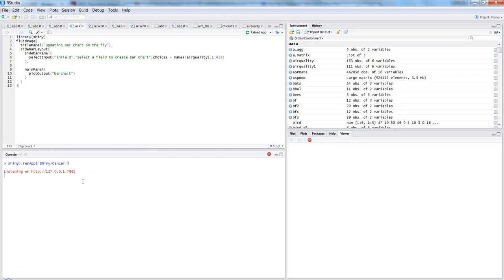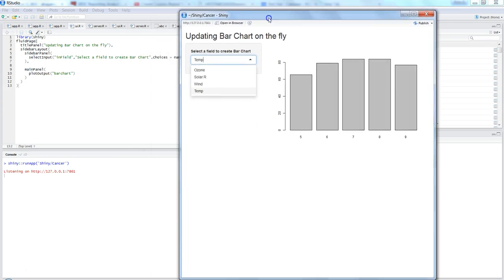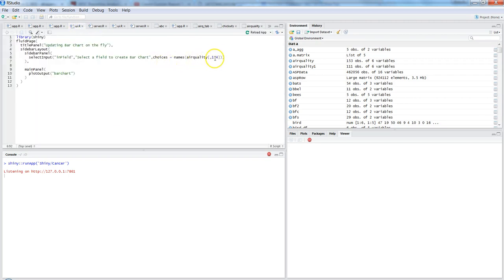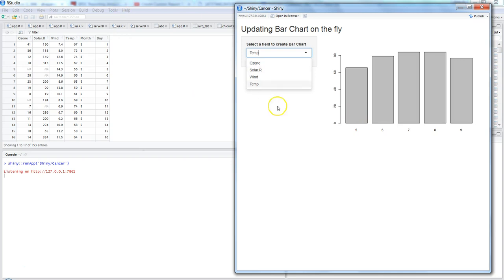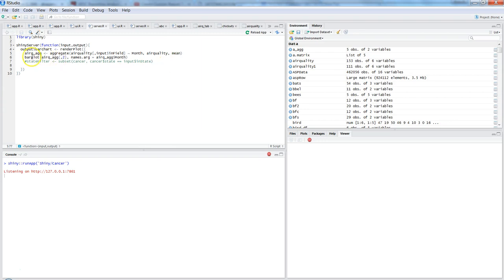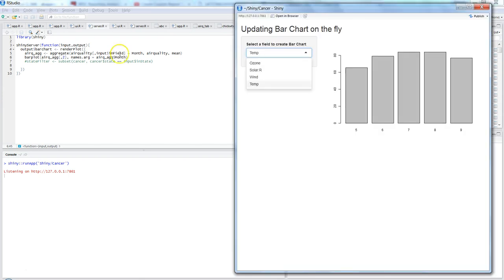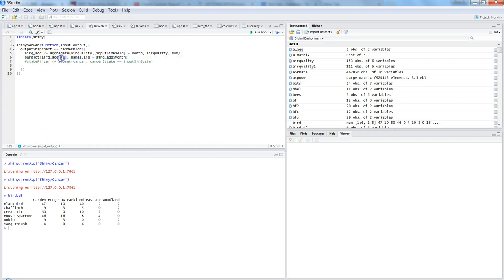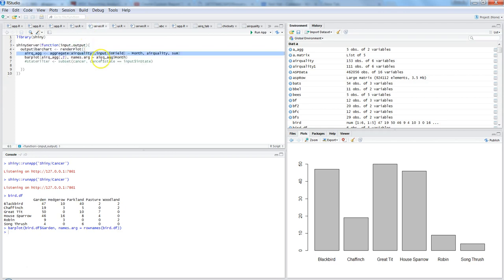R Programming Tutorial | Automating Bar Chart in Shiny | How to make shiny apps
In this video I’ve talked about how you can accept the numeric fields from user and automate your bar chart for quick analysis. In the I’ve also explained how different type of data structure can impact your barplot and data format changes you need to consider while creating a bar plot or bar chart.